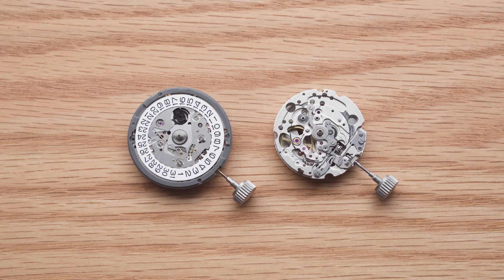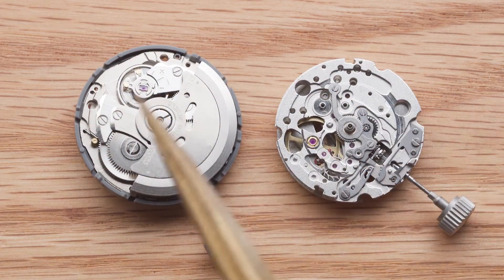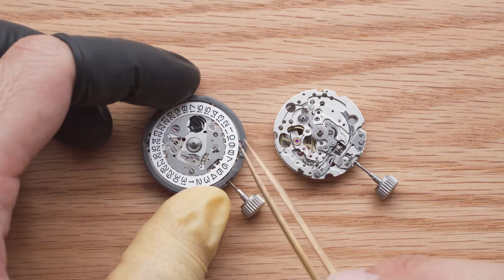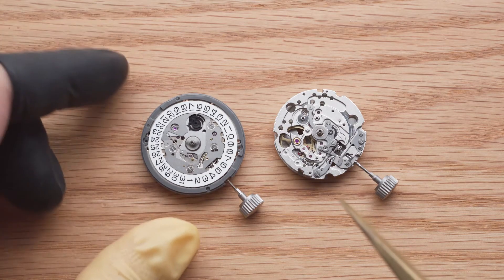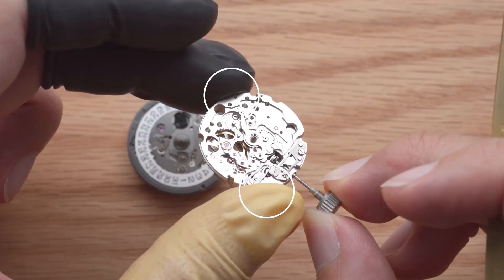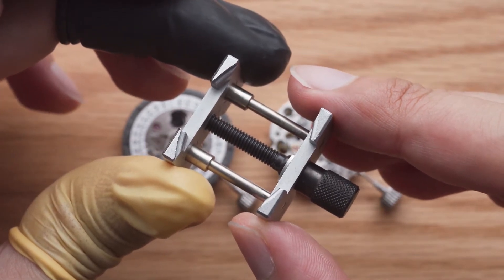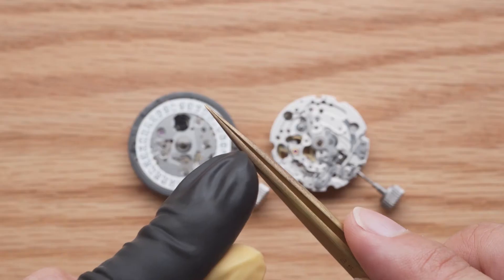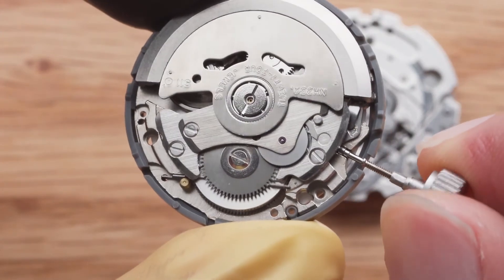Beginner watchmaking: Proper ways to handle mechanical movements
In this video, we'll cover some basic precautions on the handling of a mechanical movement for at-home DIY watchmaking: where not to touch on a movement, how you can hold a movement safely. The movement is the heart of the watch, so we have to be careful with it during our watchmaking process.

Key content timestamps:
▶00:00 - Introduction
▶00:12 - Caution with the balance wheel and the escapement
▶00:22 - Do not test the date function of your watch unless you are certain that it is not within +/- 4 hours of midnight
▶00:32 - How to hold/handle the movement

Automatic movements shown in this video: Miyota 82S0(with hacking) and Seiko NH35(A)

Watchmaking tools/equipment mentioned for this video:
▶Finger cots
▶Tweezers

Happy watchmaking!